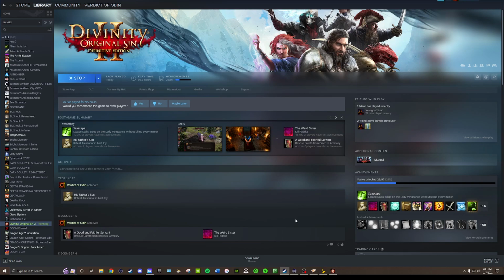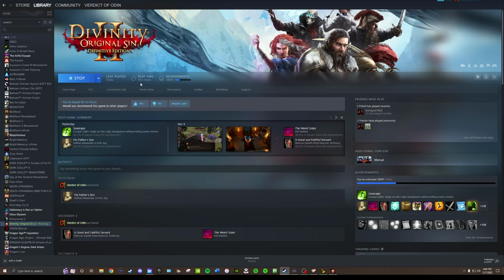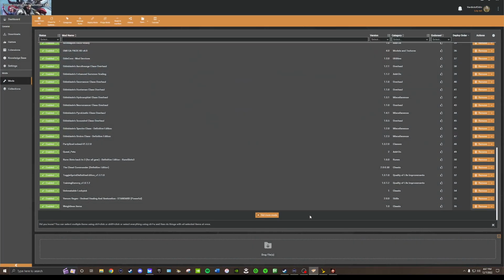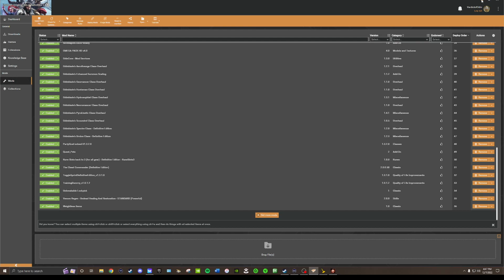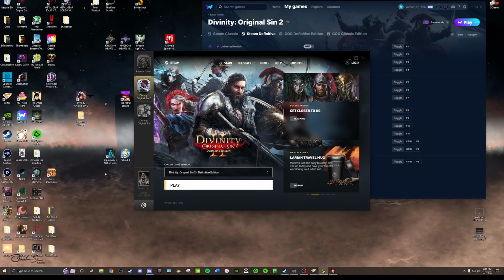Divinity: Original Sin 2 (pre-review)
The lack of content on this channel can be directly blamed on Divinity 2.  I lucked out in finding the right combination of mods that allowed me to not rage quit the game for lack of features and customization, and as I get further into the game, I hope to be a little more consistent in the releasing of mod highlight videos